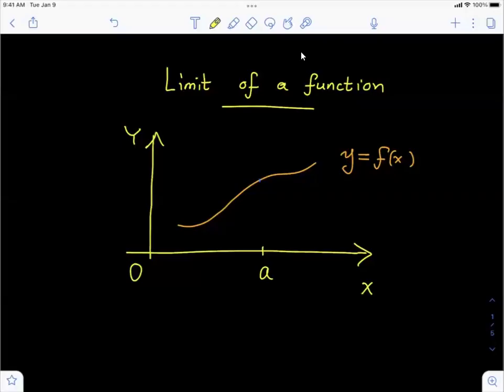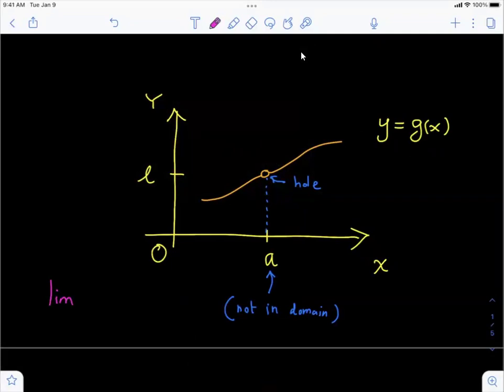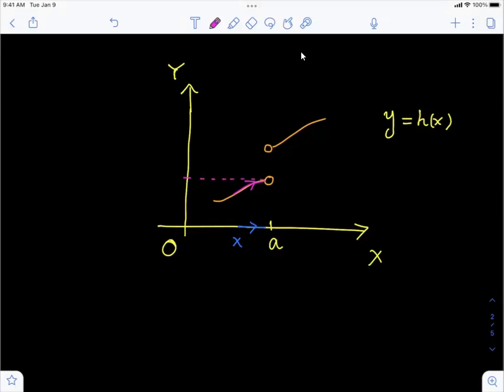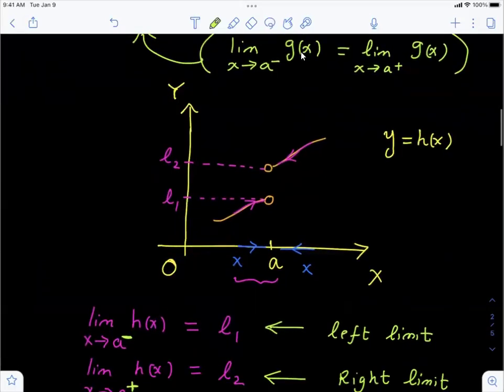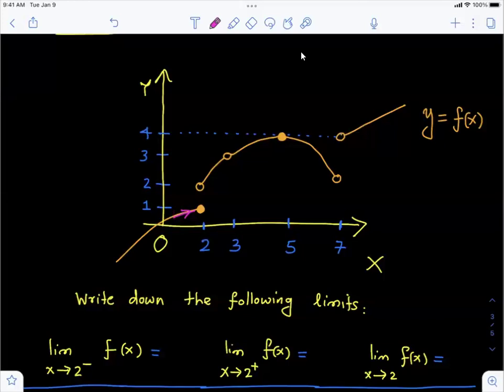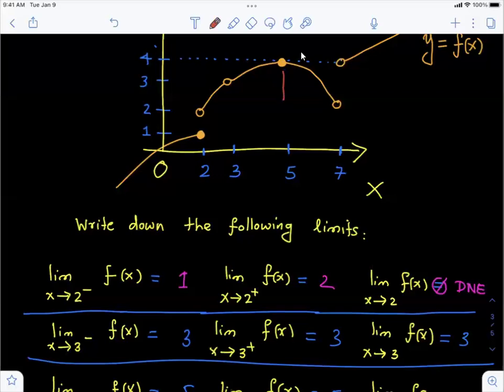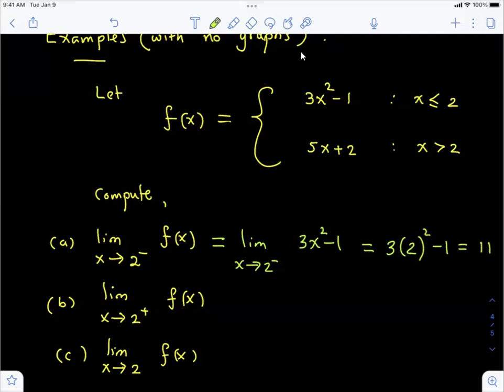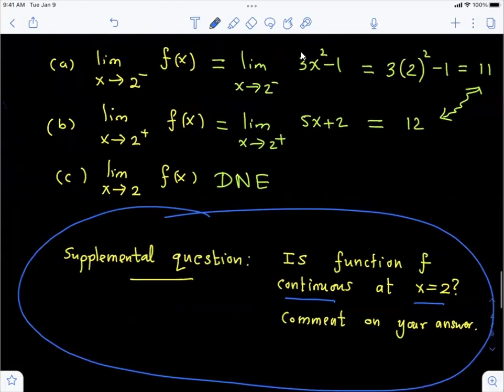The concept of limit of a function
Intended for a Calculus 1 audience to have a conceptual understanding of the limit of a function.